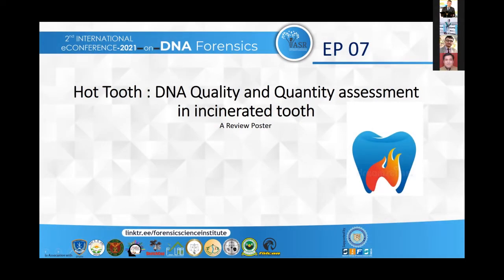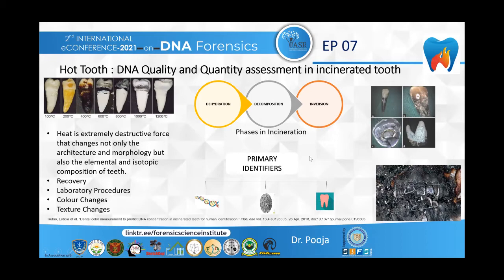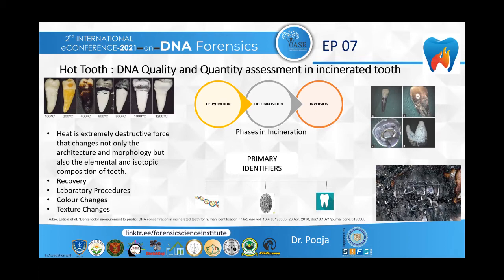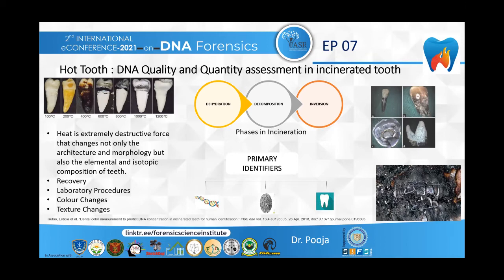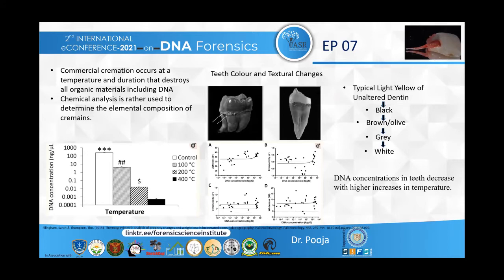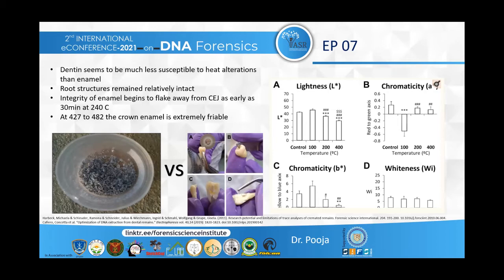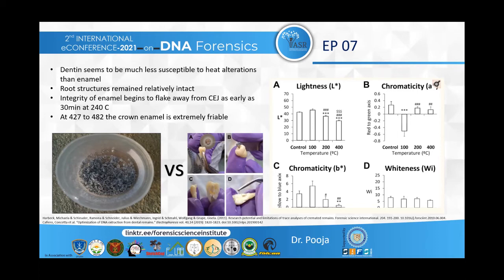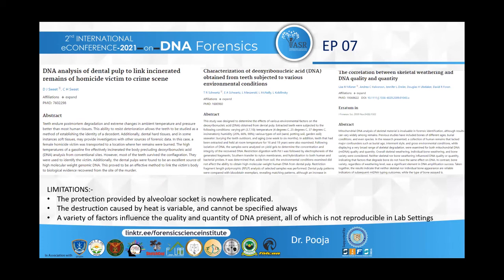Hot Tooth : DNA Quality and Quantity Assessment in Incinerated Tooth : ePoster7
DNA is one of the primary identifiers according to INTERPOL. DNA has the most reliable
and stable contribution whenever it comes to Identification. But the same concept is
challenging when the retrieved remains are that of a burnt or charred body. Different research works has been conducted to assess the quality and quantity of DNA extracted from a burnt remain. Teeth is a good source of DNA. Hot Tooth : DNA Quality and Quantity Assessment in Incinerated Tooth by Dr. Pooja Chakraborty